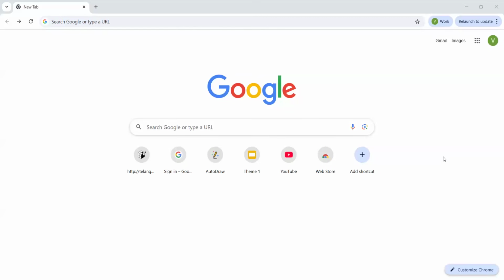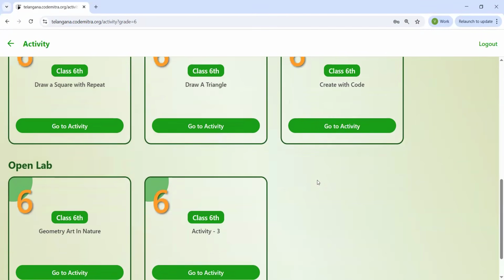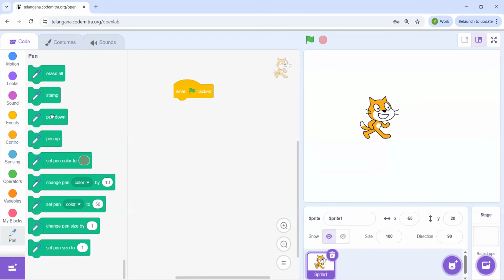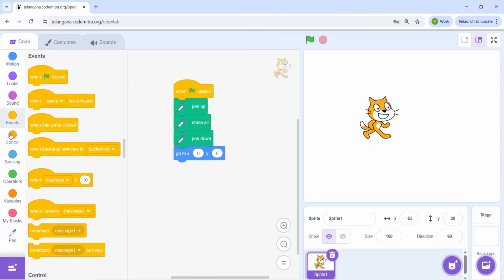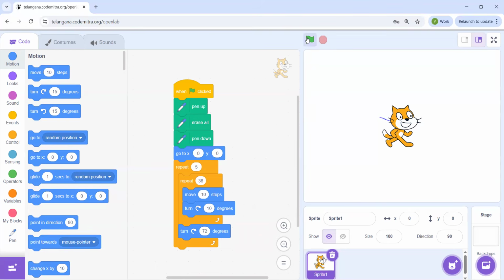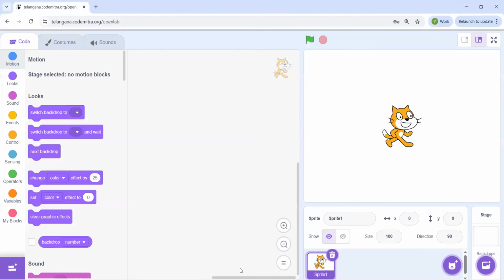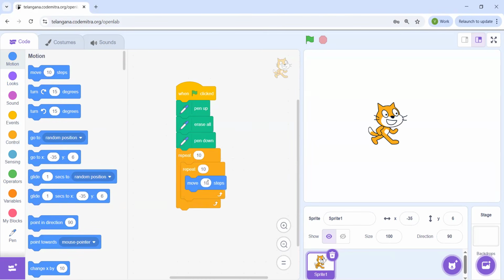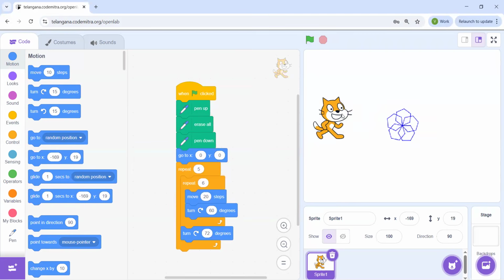Class 6 Open Lab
How to Login and use open lab in telangana codemitra